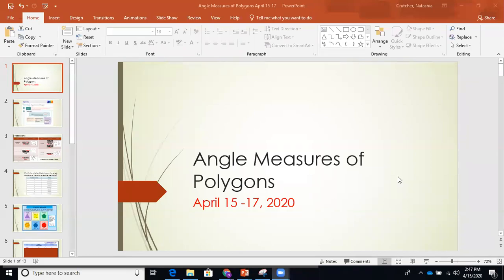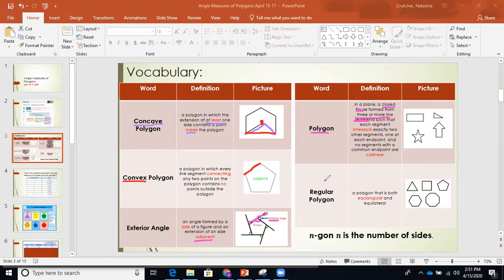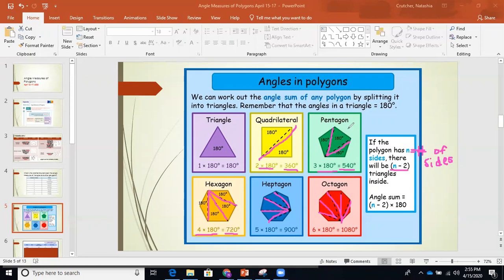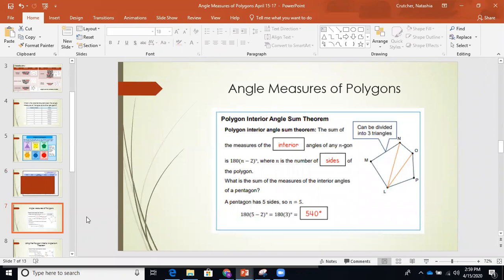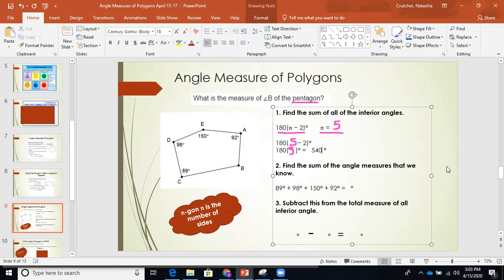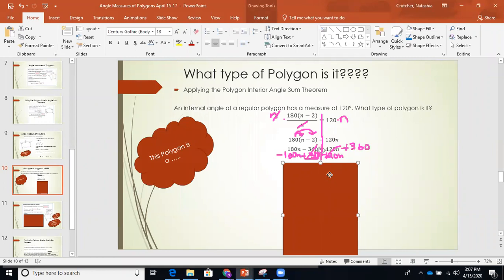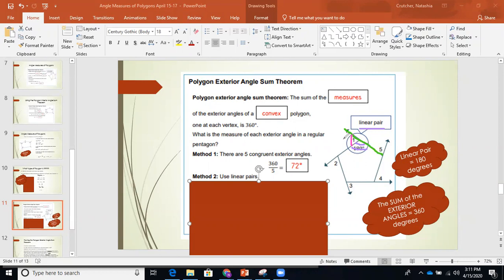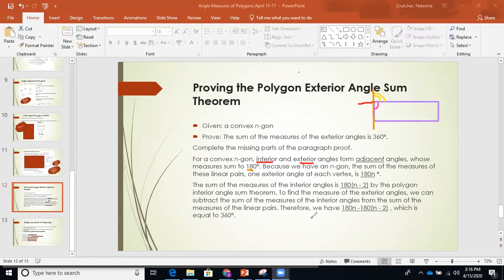Angle Measures of Polygons Video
Edgenuity Lesson for Geometry Learning at Home - Angle measures in Polygons